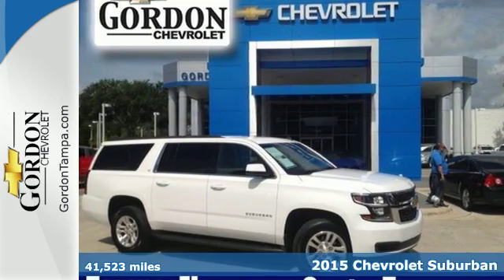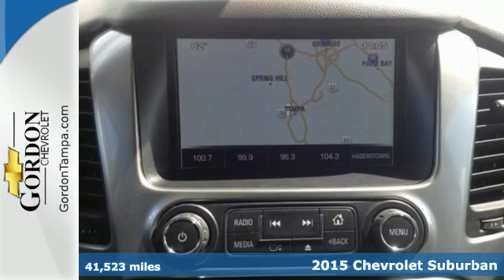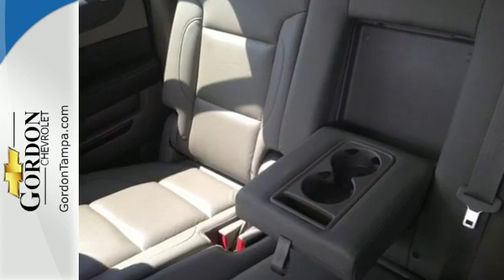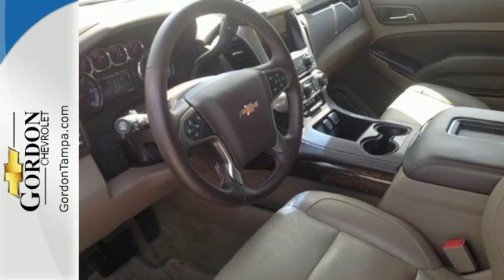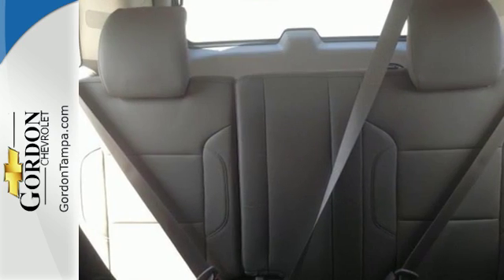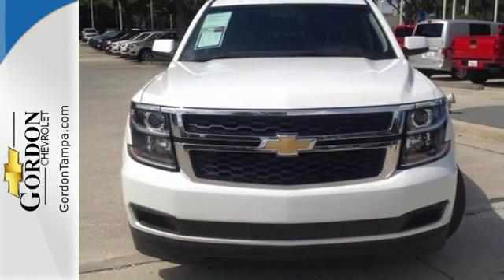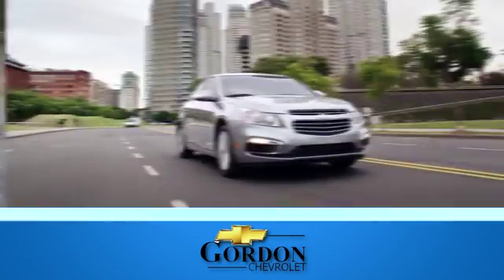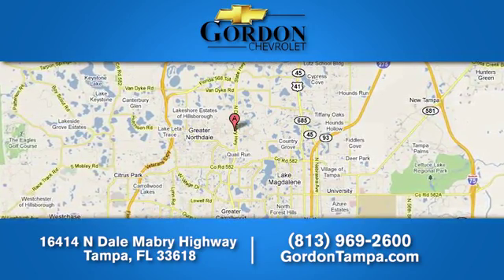Used 2015 Chevrolet Suburban Tampa Brandon, FL #93424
Year: 2015
Make: Chevrolet
Model: Suburban
Trim: 2WD 4dr LT
Engine: 5.3L 8 Cylinder Engine
Transmission: AUTOMATIC
Color: Summit White
Interior: Cocoa/Dune
Mileage: 41523
Stock #: 93424
VIN: 1GNSCJKC8FR231561

8:30am to 9:00pm Monday-Friday
10:00am to 7:00pm Saturday

Address:
16414 N Dale Mabry Hwy